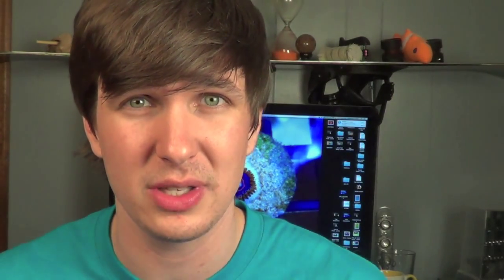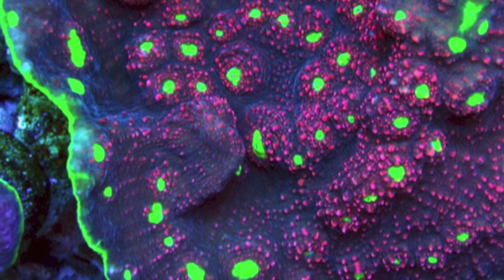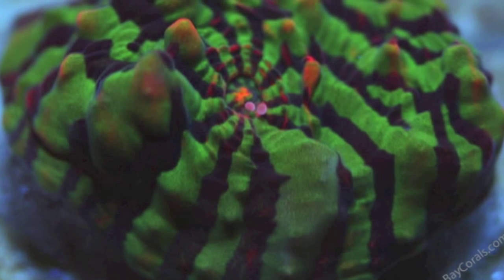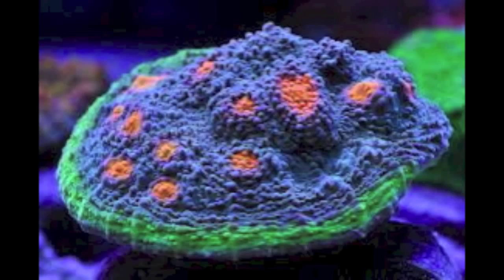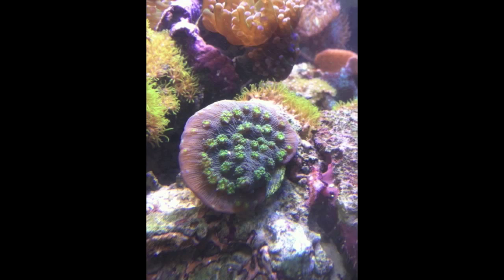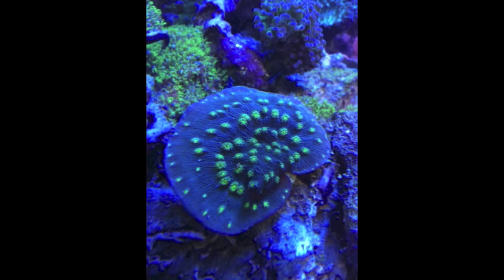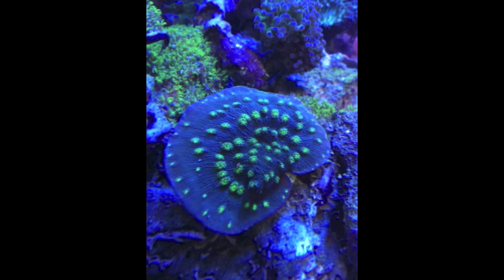Coral Fragging and Puppy Naming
Please help me think of a name for this dog :) If I haven't mentioned it before SCB viewers are the best.

Twitter: @SCB_Ben and @ Jonkerlin